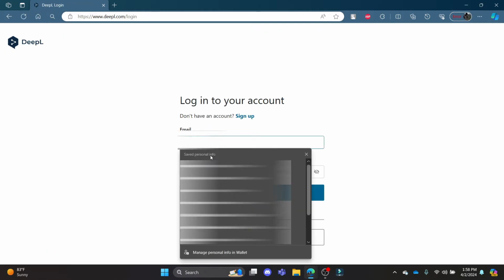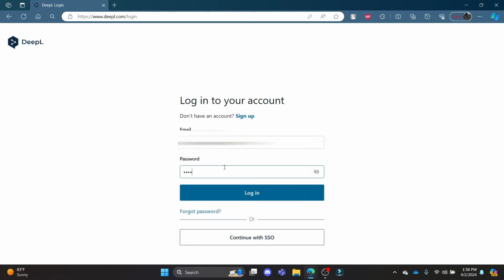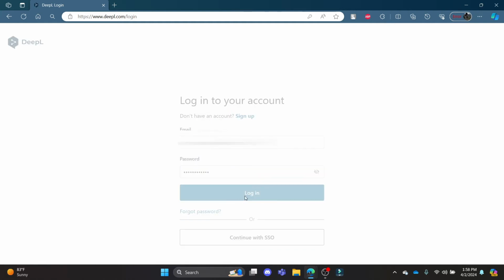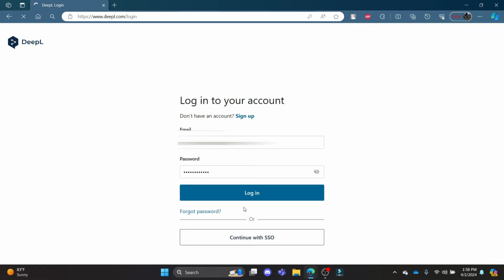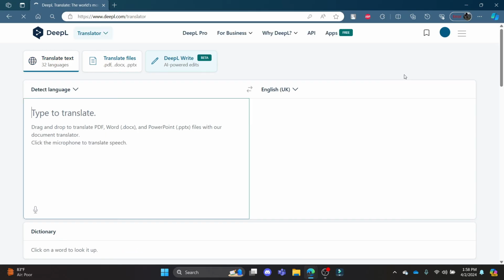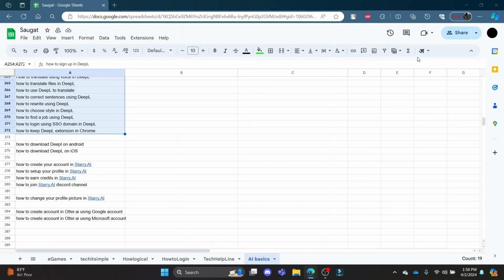How to Login on DeepL Account (2024) | Sign In on DeepL Account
Join us as we walk you through the login process for DeepL. Whether you're a new user or need a refresher, this video demonstrates how to access your account so you can start translating immediately.